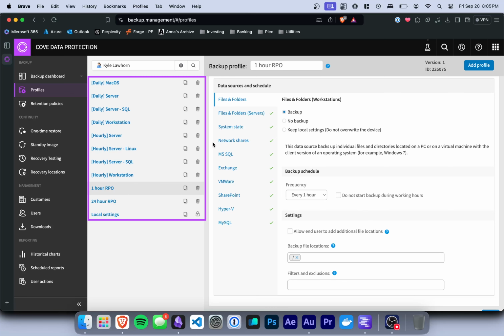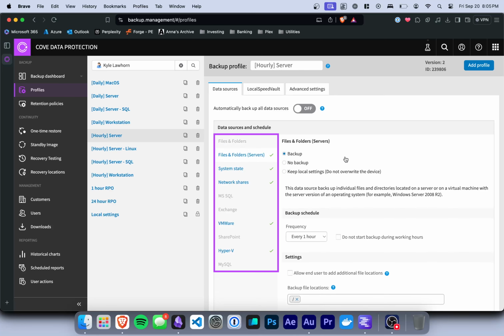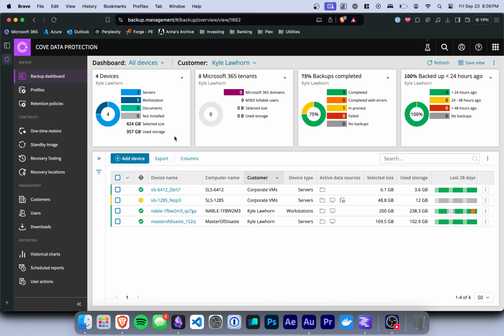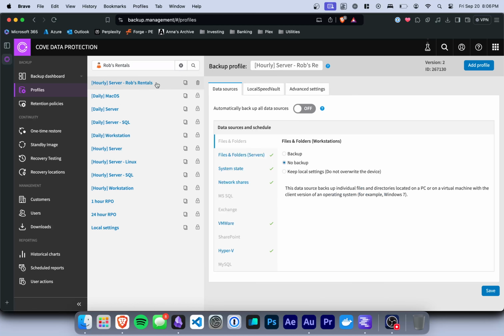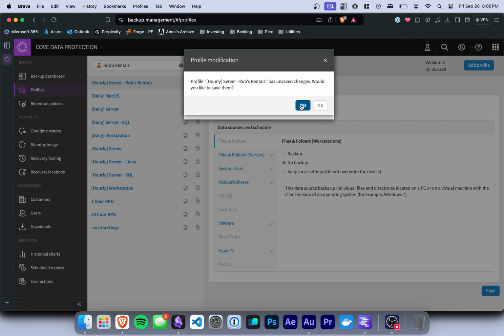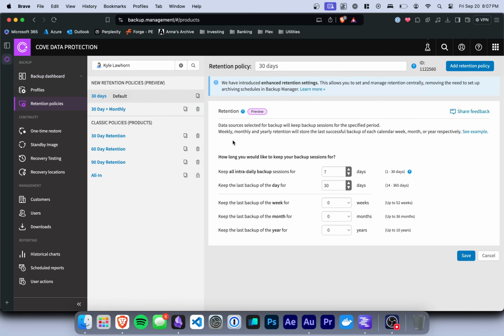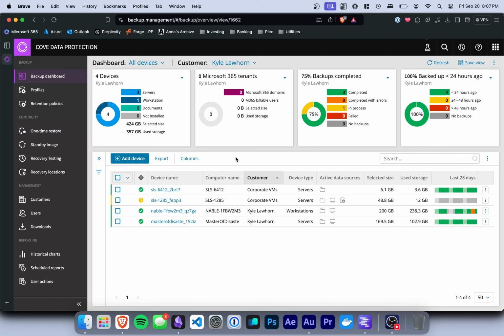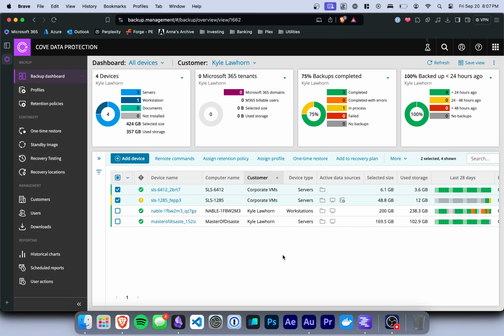Profiles & Retention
Best practice for profiles and retention in Cove.